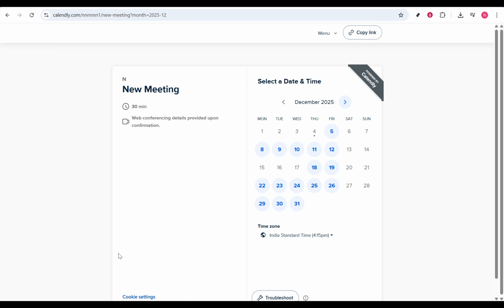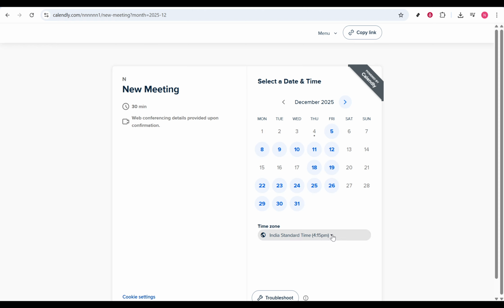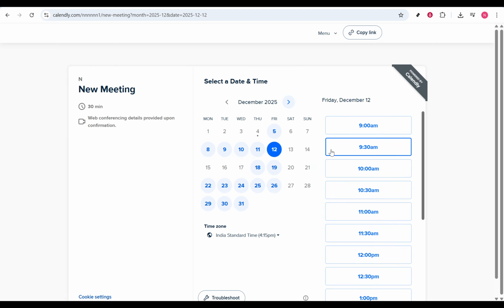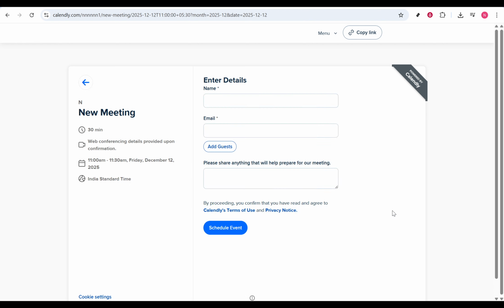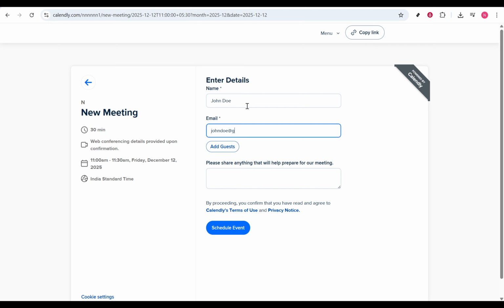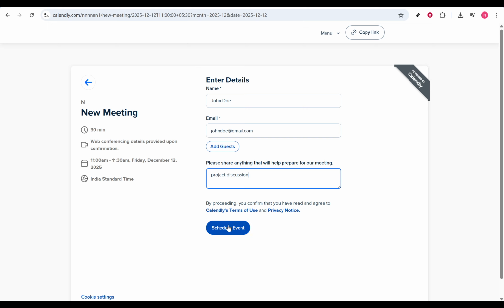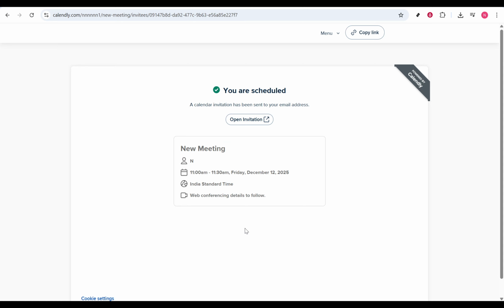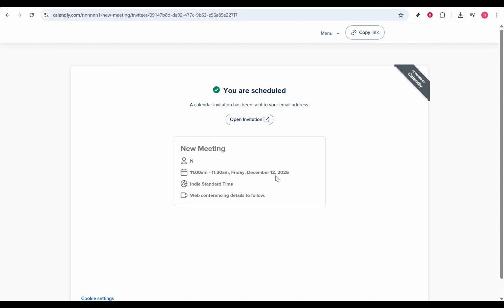How To Book A Meeting On Calendly (2026 Easy Guide)